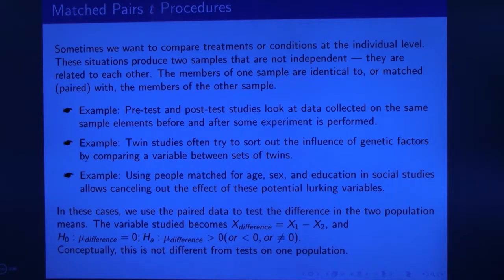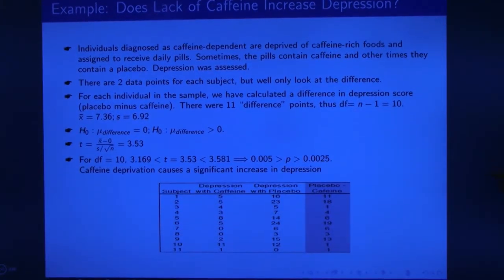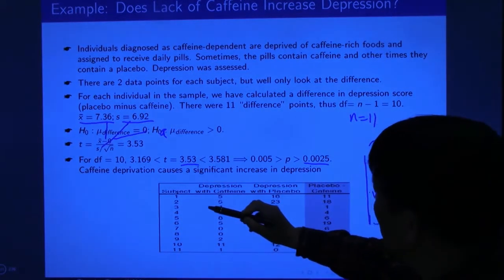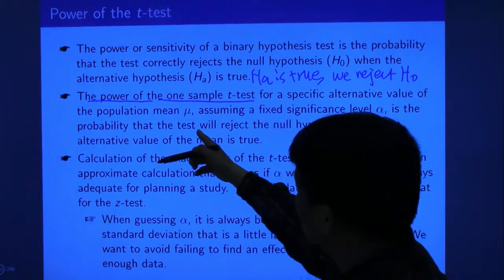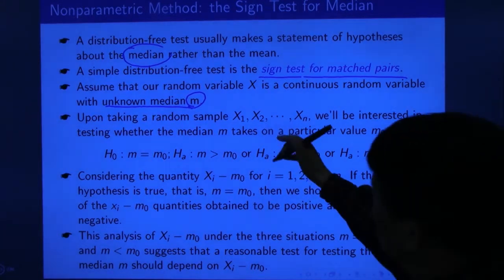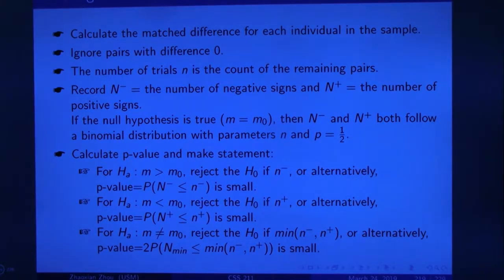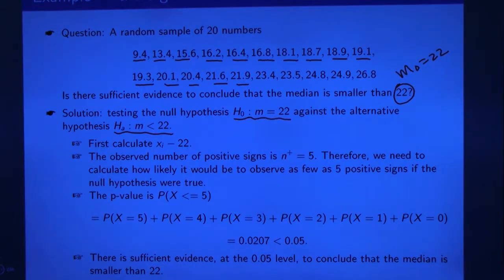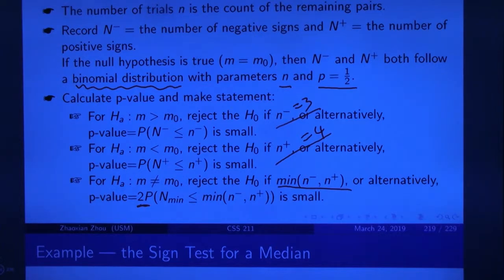USM CSS211 Unit 22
USM CSS211 Unit 22 Sign test